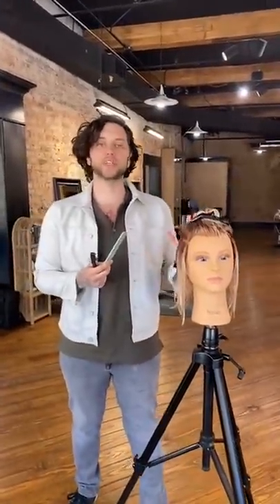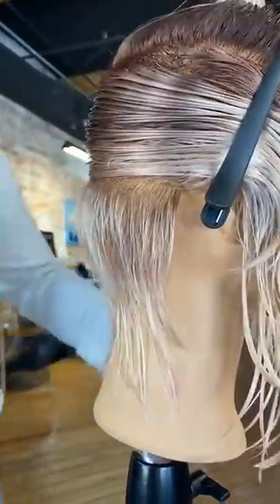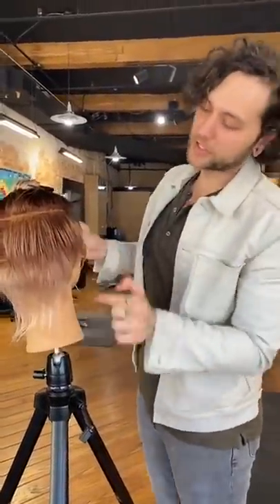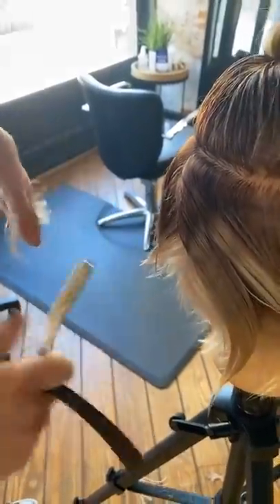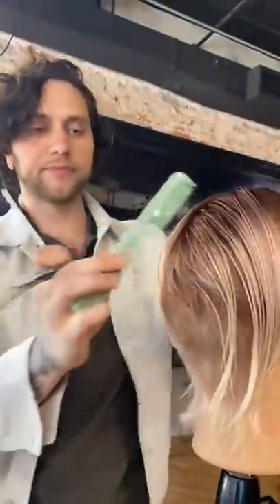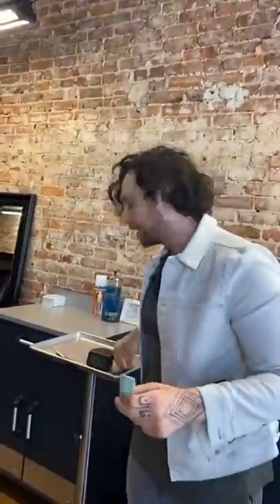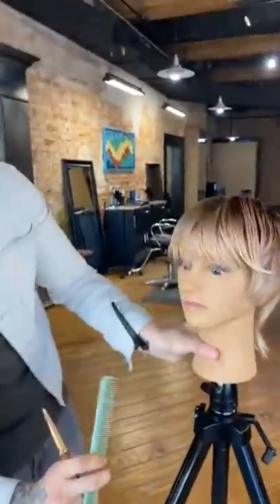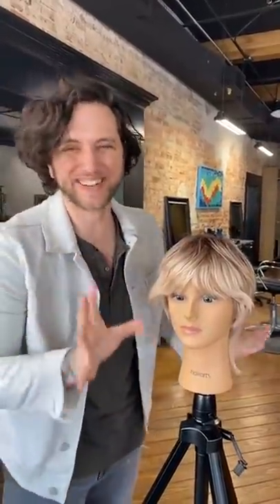Short Pixie haircuts & Hairstyles | Short Layered Cut Tips & Techniques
Learn How to cut Short Layered cuts & styles for women.
Share the best and simplest cutting technique